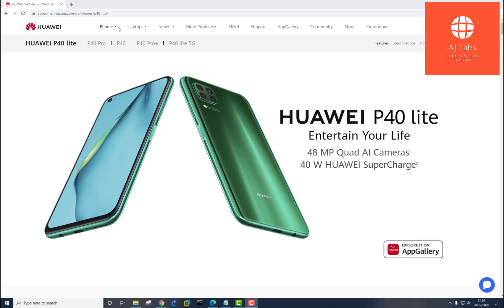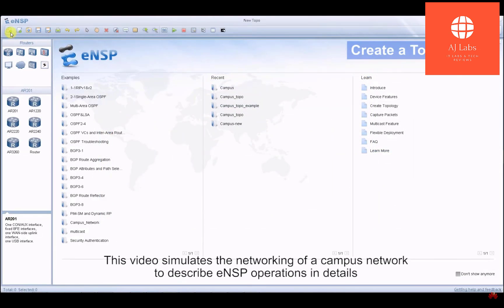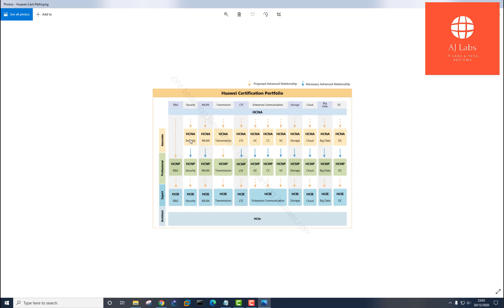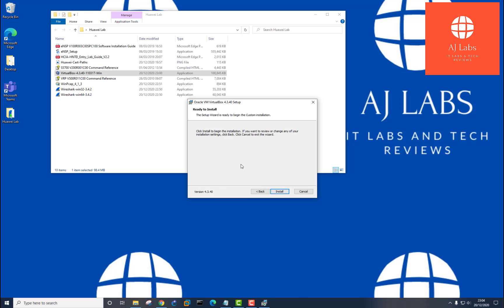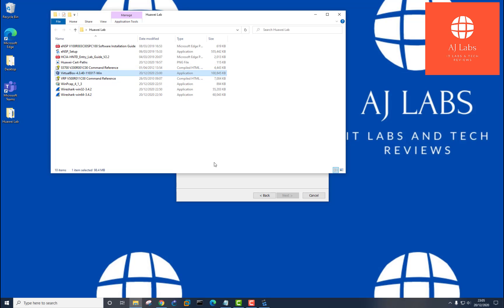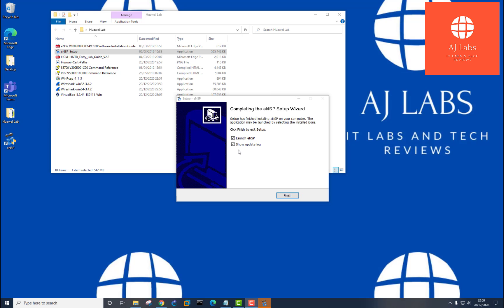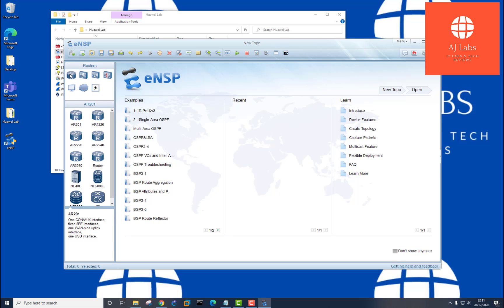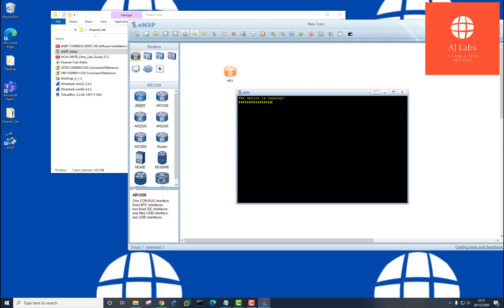Huawei eNSP Network Simulator Setup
Learn how to setup the Huawei eNSP network simulation software so you can create networking labs based on Huawei's routers and switches.